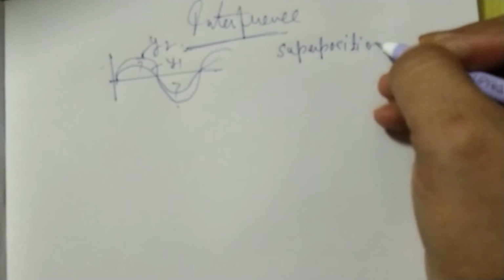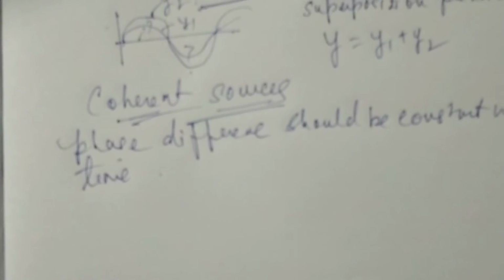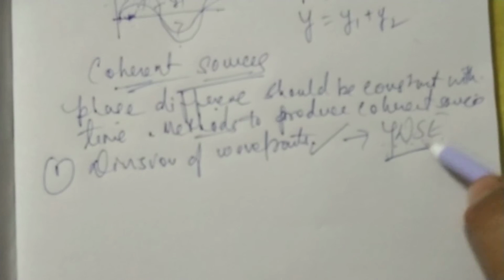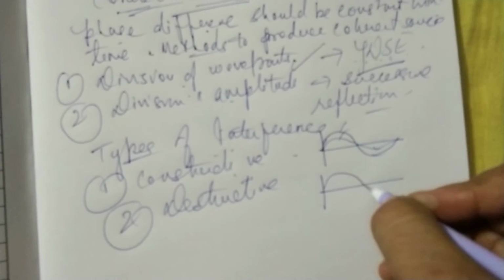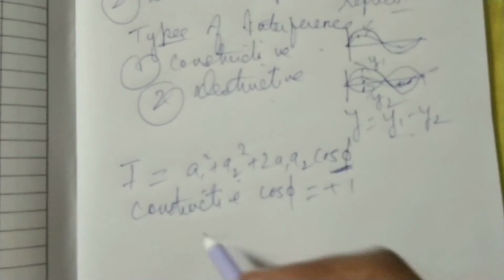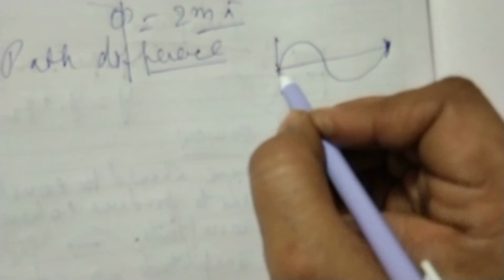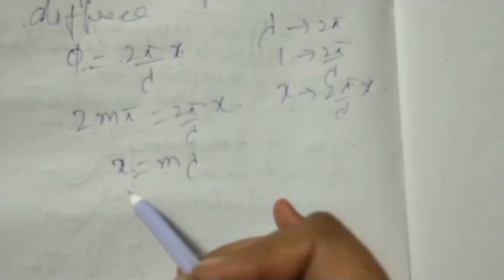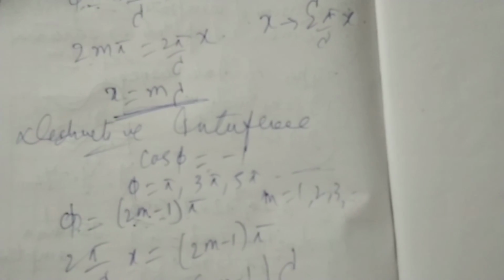Interference of light by Dr.Sweta Sharma